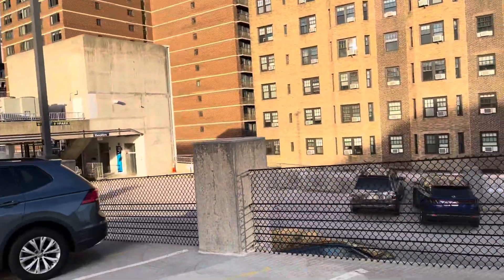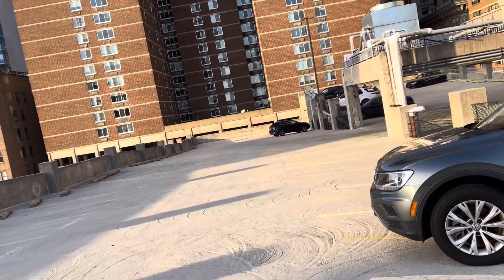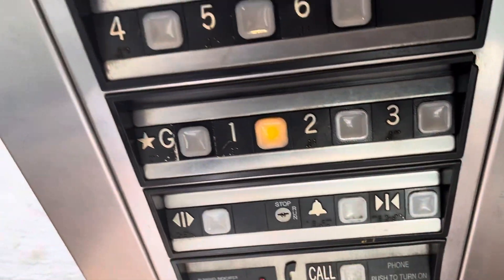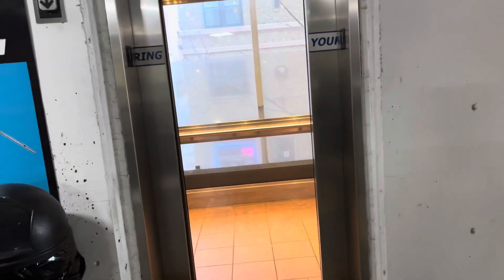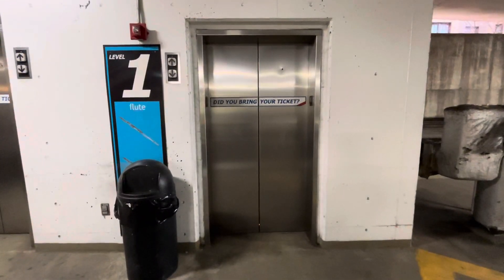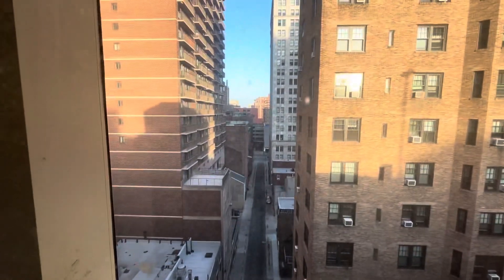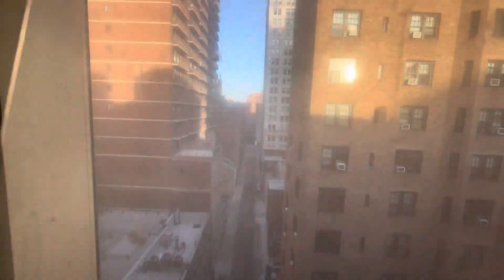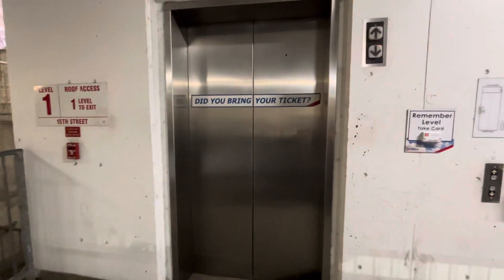Dover Traction Elevators at Parkway Garage 15th and Spruce in Philadelphia, PA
There was a security guard in the ground floor. So that’s why I ended the videos on level 1. Shortly after I stopped the camera, I just took the elevator down to the ground floor as if nothing happened.

Now I did start the video on the ground floor, but how did I not get caught? The security guard was looking down using her phone, scrolling through TikTok or YT shorts or smth and didn’t notice.

Elevators Specifications:
Brand: Dover
Modernizer: N/A
Model: idfk
Fixtures (original): Impulse
Fixtures (modernized): N/A
Type: Hydraulic
Capacity: 3500 lbs
Cars in bank: 3
Floors served: 10 (G, 1-9)